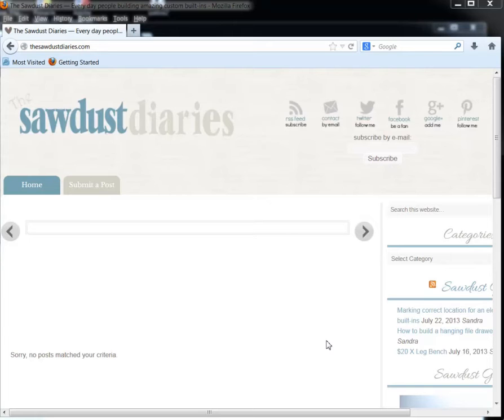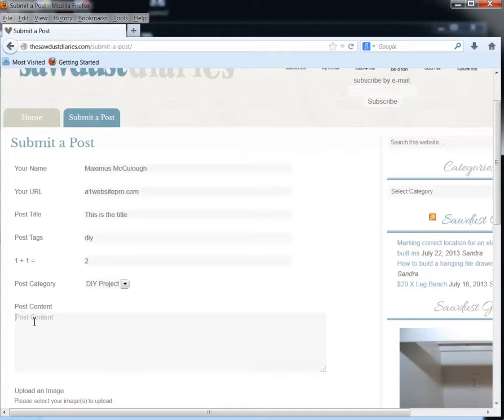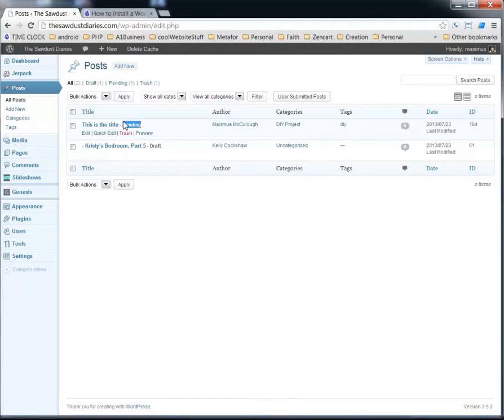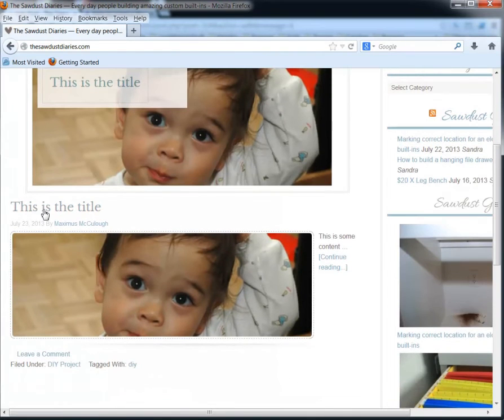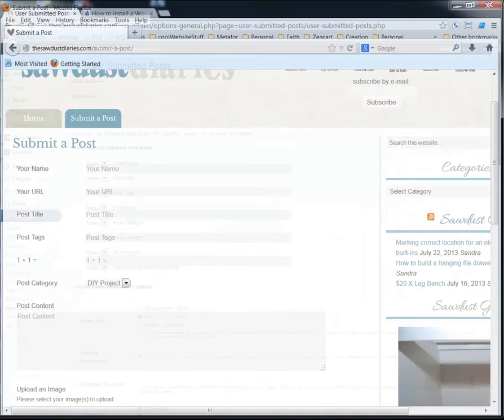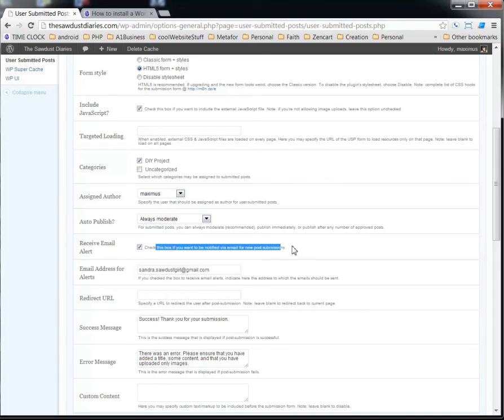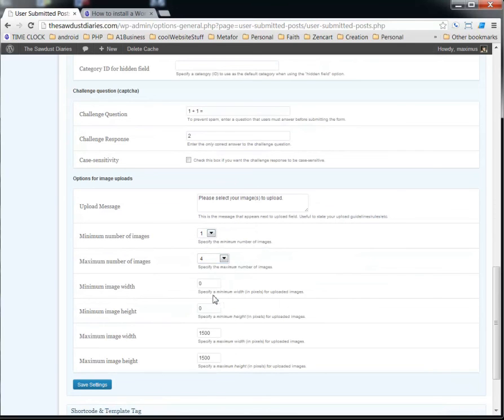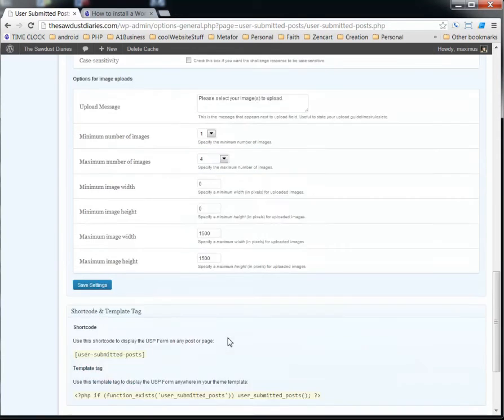USER SUBMITTED POSTS WORDPRESS PLUGIN HOW TO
User Submitted Posts WordPress Plugin Find more great tutorialS at A1WebsitePro.com

The User Submited Posts WordPress plugin was designed for sites that want registered users to be allowed to share or add content for posts. This is great for sharing and collaborating ideas or types of content that relate to the same ideas and posts that the website owner wants to include to build content.

The settings allow you to choose whether posts can be automatically published, can be saved as drafts to be approved only by the site administration, or can be set so that if a user has a specific number of posts that have been approved then their posts will automatically publish as a safe poster.

You as a website administrator can choose the type of content that can be uploaded as well, such as text, photos, or both.